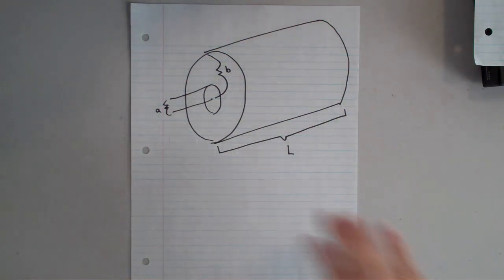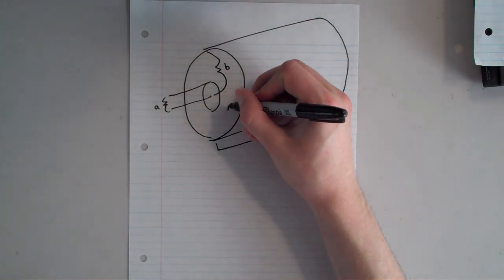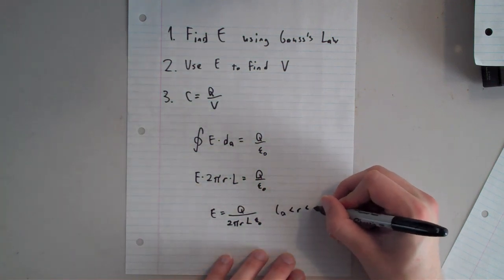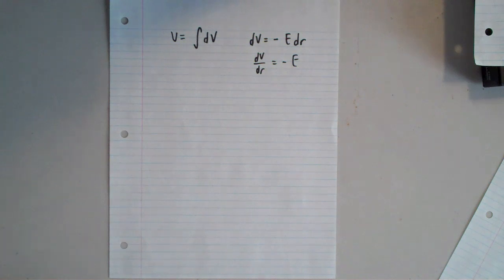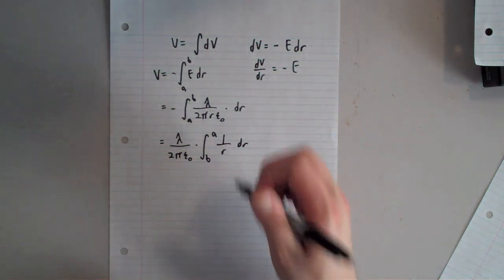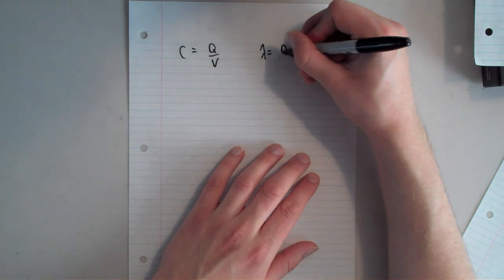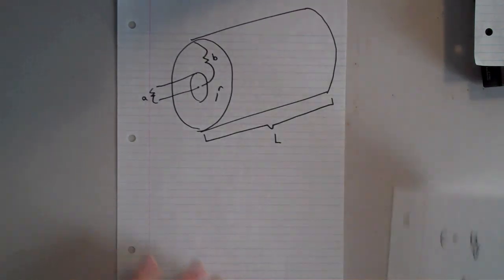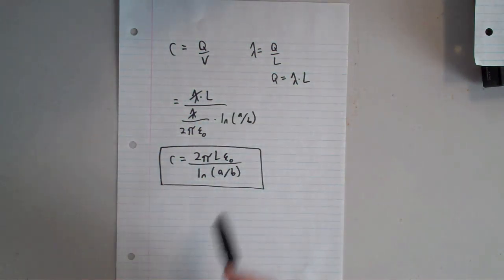How To Find The Capacitance Of A Cylindrical Capacitor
This video shows you how to solve the physics problem of finding the capacitance of a cylindrical capacitor.

You can see more of my videos on my channel, or on my